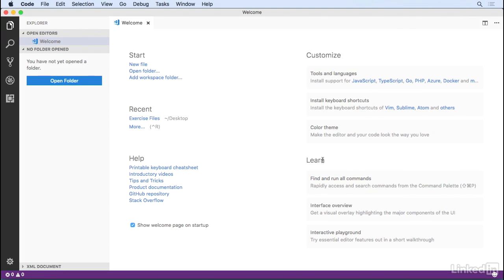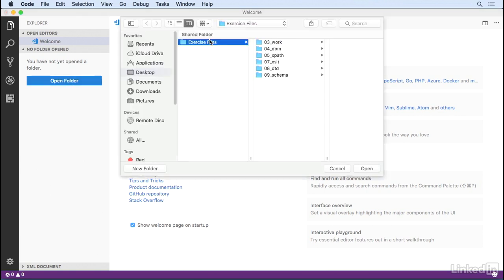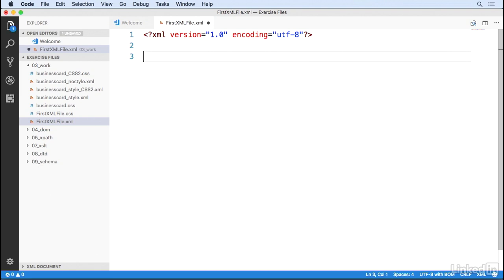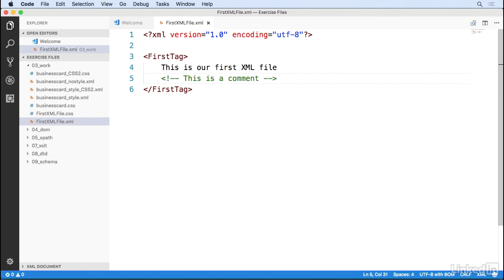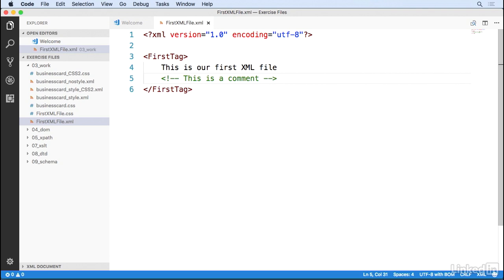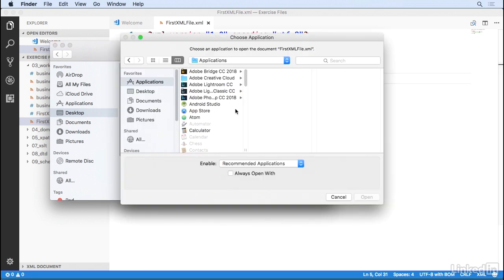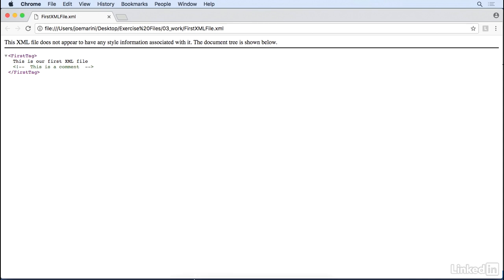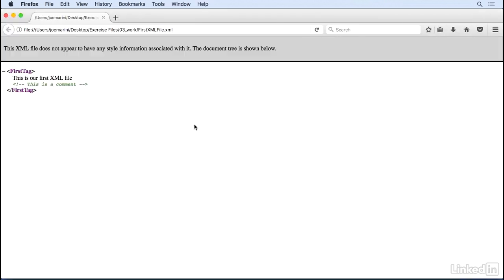14 Our first XML file